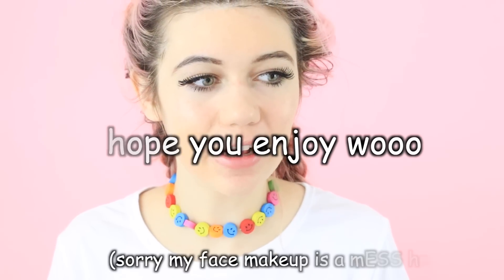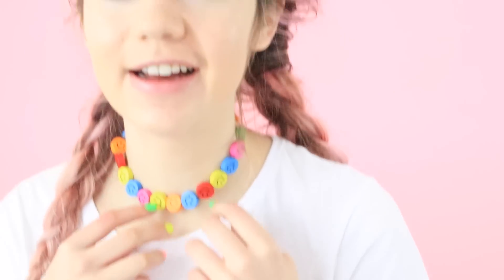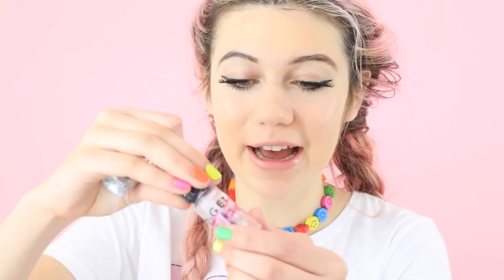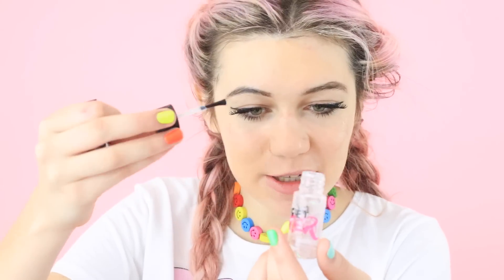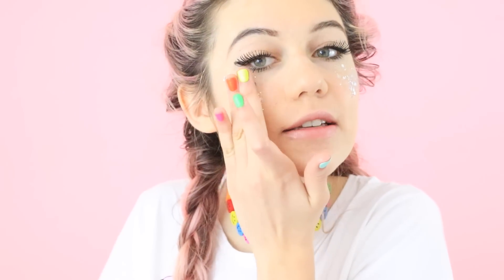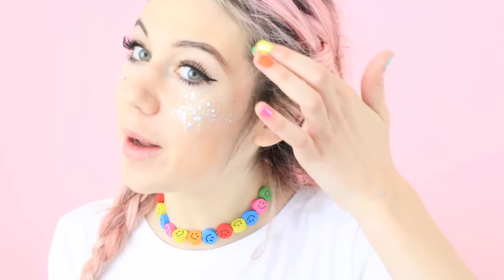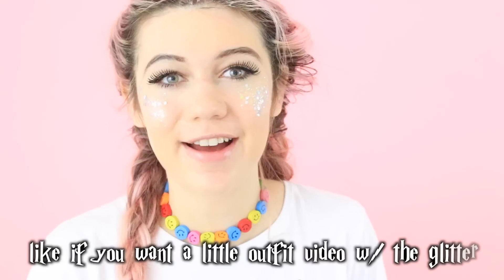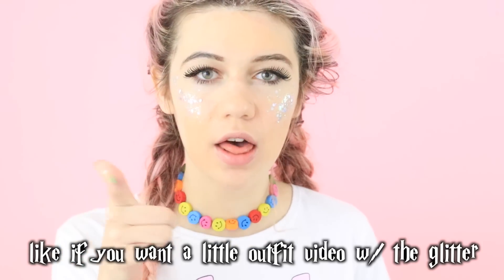how I do my glitter cheek contour!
1. Follow on Insta
2. Follow on twitter

FOLLOW ME (but like don’t follow me home tht’s creepy lol)

VLOG CHANNEL: jessiepaegevlogs

if you're reading this comment, “jessie paege went to my school!!" let's fool people wooo